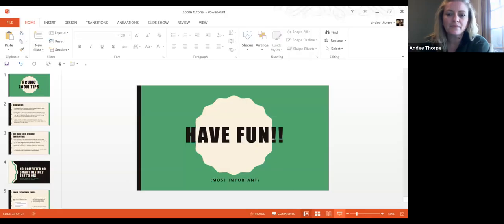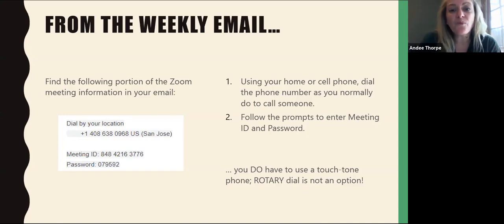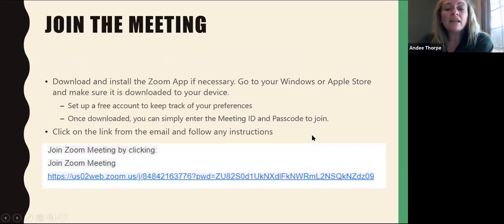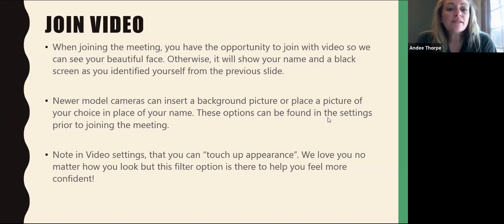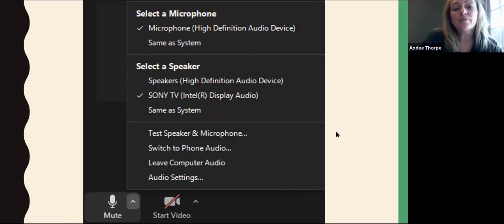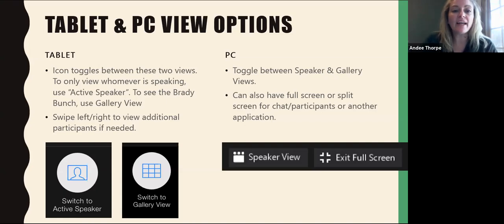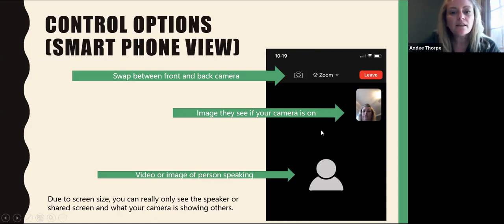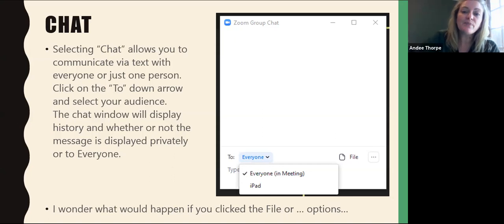How to Zoom (basics)